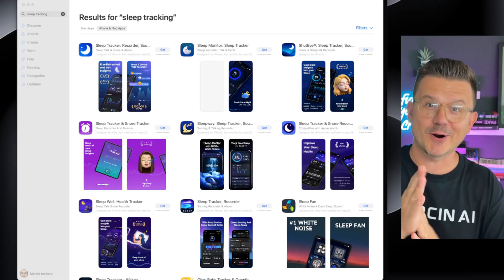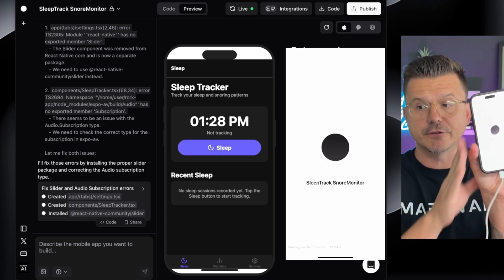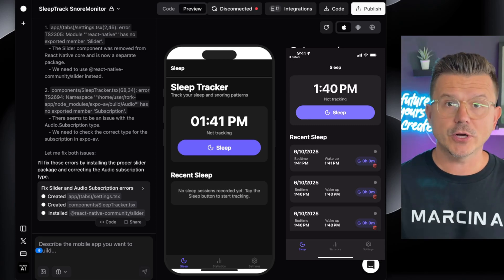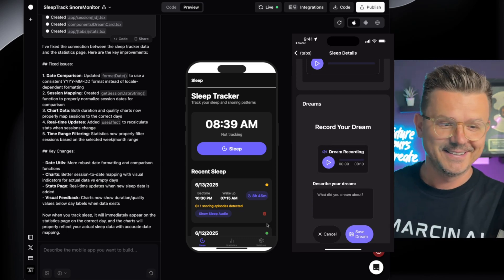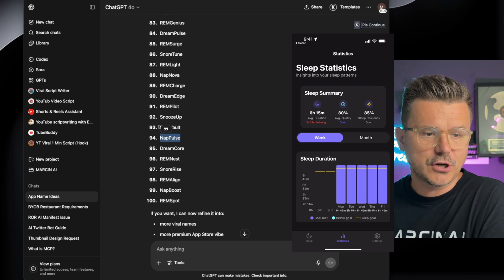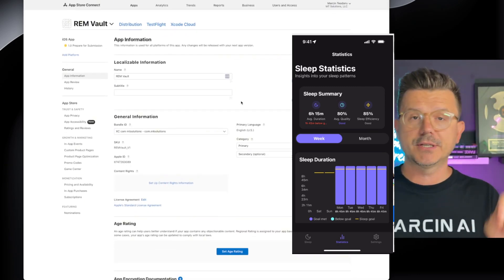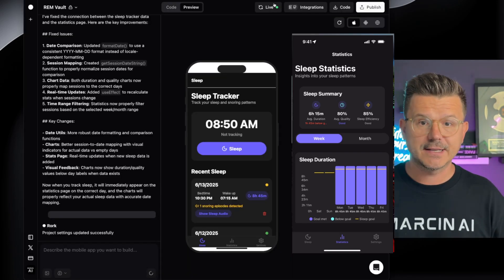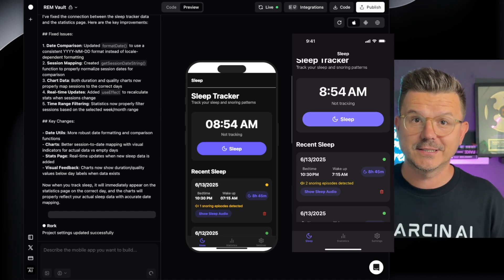Building a $100,000 IOS App With 0 Lines of Code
I Built a Full iOS Sleep Tracking App Using RORK AI (Anyone Can Do This!)

In this video, I’ll show you how I built a complete native iOS sleep tracking app using RORK AI and yes, anyone can do this!

With RORK, I was able to build an entire production-ready mobile app without having to write 95 percent of the code myself. This isn't just a prototype. It’s a fully functional app with

✅ Sleep Tracking
✅ Dream Recording & Journal
✅ Snore Detection & Analysis
✅ Dream Analysis using AI
✅ Apple Health Integration
✅ User Profiles & Data Storage
✅ Fully native iOS build
✅ App Store ready development

I walk you through the entire process from start to finish
How I used RORK AI to generate the full React Native iOS codebase
How I customized the app to include advanced features like dream recording, snore analysis, and journaling
How to set up your Apple Developer Account and deploy your app to the App Store
How easy it is to build advanced apps with AI today. No need to master Swift, Objective-C, or spend months learning iOS development

The crazy part? This took me just a few days. What used to take full development teams weeks or months can now be done solo using tools like RORK

What is RORK?
RORK is a powerful AI-driven app builder that allows you to create fully native iOS applications using natural language prompts and simple configurations. It automatically generates React Native code, backend APIs, and handles much of the heavy lifting so you can focus on your app’s features, design, and launch

✅ Anyone can build full mobile apps now
✅ No advanced coding skills required
✅ Faster time to market
✅ Lower development costs
✅ Fully scalable and maintainable code

If you're interested in AI powered app development, RORK, React Native, or building your own iOS apps you are in the right place